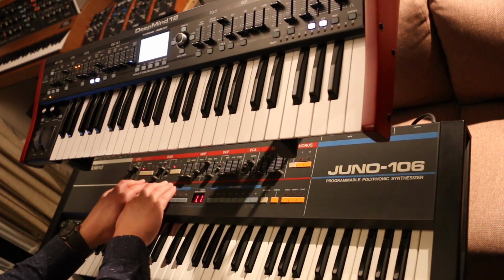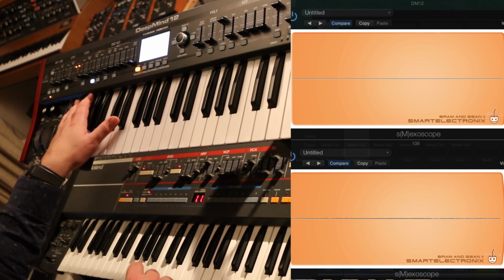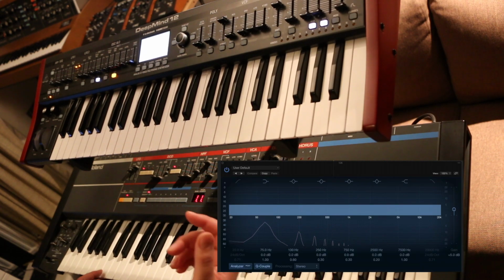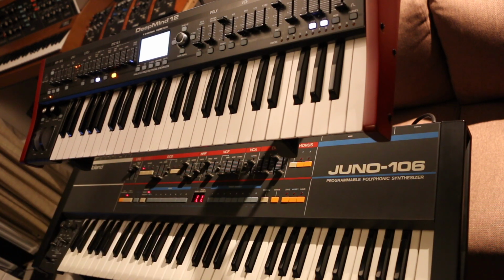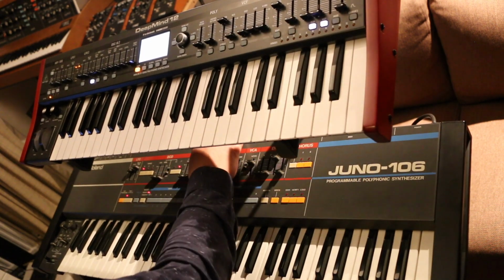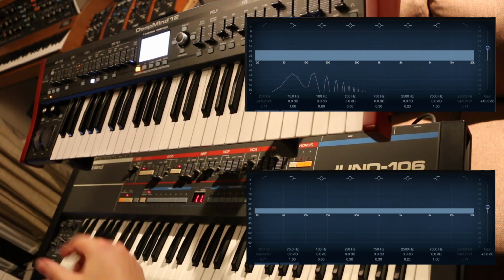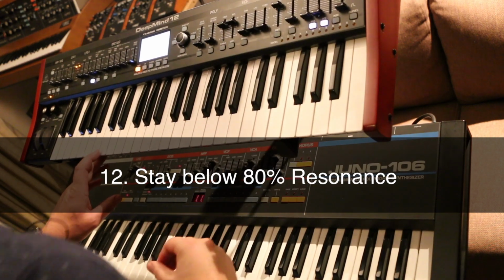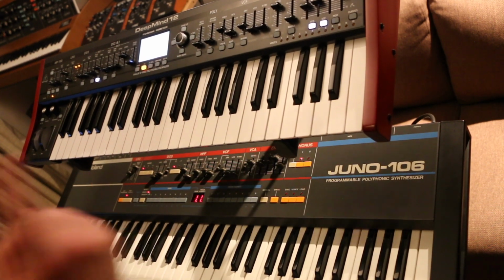Deepmind 12 vs Juno 106 // How to get similar tones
A look at how to get some classic vintage Juno 106 tones from the Behringer Deepmind 12 by limiting its functionality to replicate the behaviour of the Juno 106  that inspired it.

They're not identical, they're not meant to be, and the DM12 has vast modulation capabilities, FX, extra envelopes, LFOs etc.. so I'm not trying to show how well they match - but if you've got one and you're wondering how to get some classic tones this may help.

Starskycarr (at) gmail dot com

0:00 intro
1:50 Overview
4:45 Set-up as 106
7:15 Sawtooth
10:45 Square/Pulse
14:45 Sub
17:30 Noise
18:15 HPF
21:55 VCF
27:00 LFO
27:45 Some Sounds
32:36 Chorus + Pads

Some tips so you don't have to take notes:

1. Open default program (PGM + Compare)
2. Edit LFO –  change from mono to poly mode
3. Edit Osc –  change reset to ON
4. Edit VCF –  velocity sensitivity to 0
Change from LFO2 to LFO1
5. Edit VCA – velocity sensitivity to 0
6. Press VCF and VCF envelope buttons together
7. Use default envelop settings

When programming:

8. Max LFO 9
9. Always use LFO triangle
10. If using a delay on LFO1 AND PWM use LFO 2 at the same speed as LFO 1
11. Leave 1st 3 sliders on OSC to at 0
12. Always use 24dB mode on the VCF
13. Max Reso 8.5
14. For Juno ish Chorus – use Chorus (not Chorus D)
For 106 I speed 0.6
For 106 II speed 1.4

15. Never use HPF AND Boost together
16. Don’t use the mod matrix or Env 3

17. Add additional FX as you’d do that with a Juno using external gear.

18.Use Poly-6 mode in the poly menu to get that original note stealing effect.